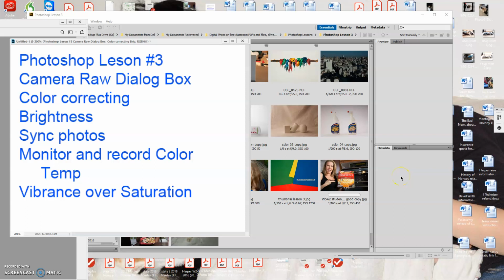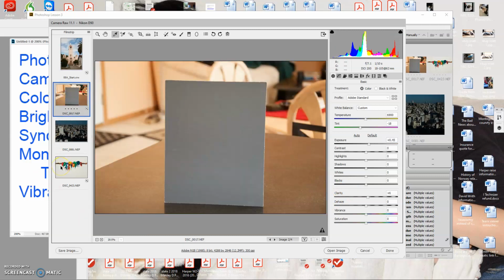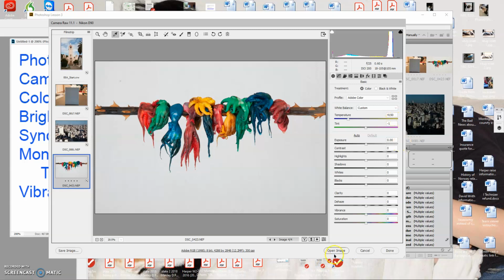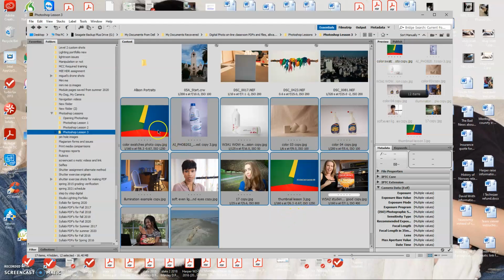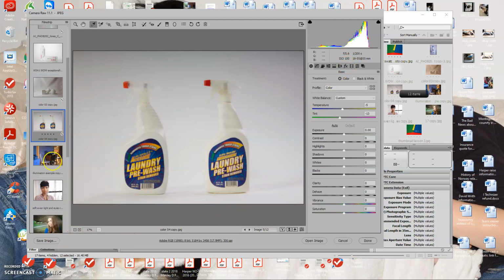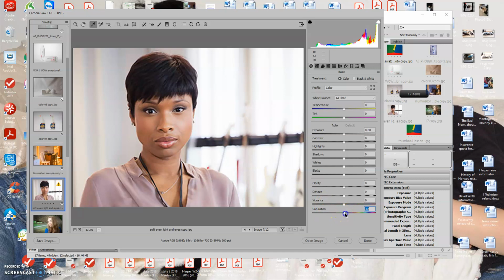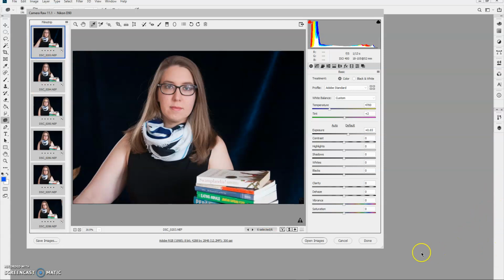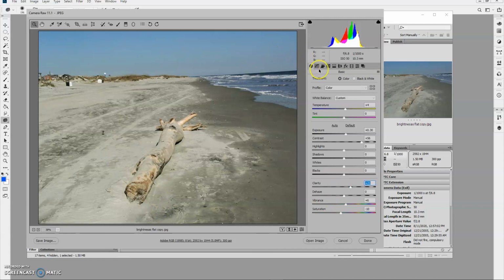Photoshop Lesson #3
Exploring the camera raw dialog box